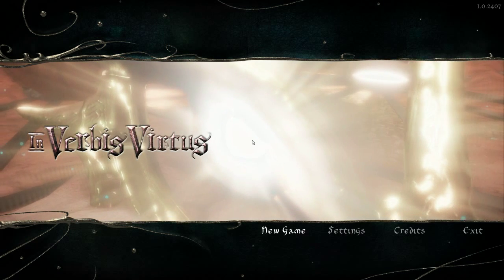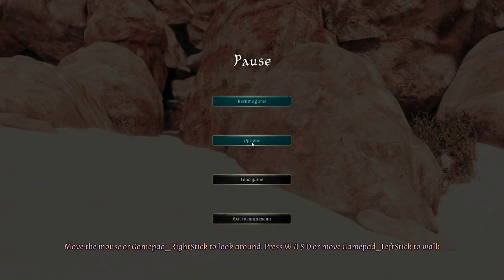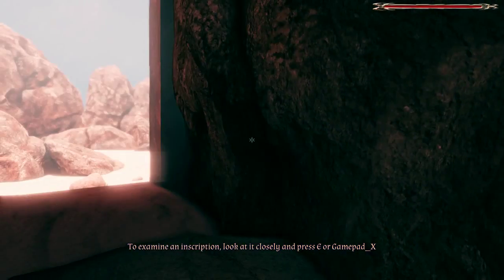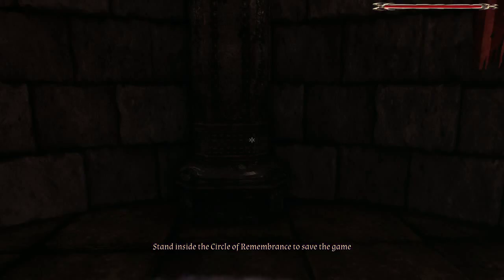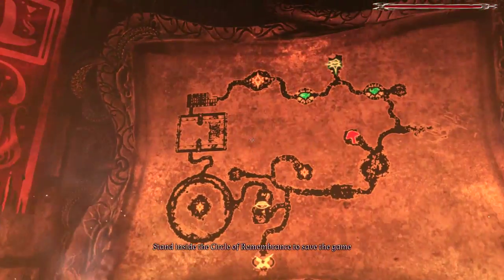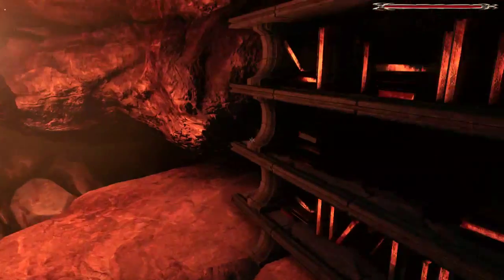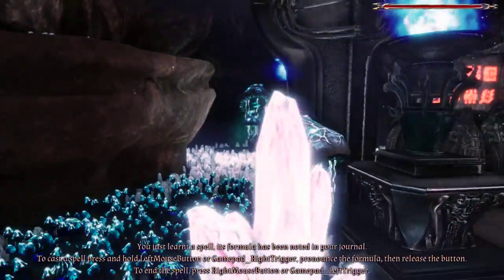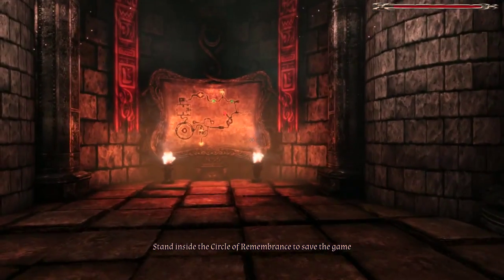Pasta plays In Verbis Virtus Ep01 - Lumeh Tial | In Verbis Virtus blind playthrough and gameplay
In Verbis Virtus:
Use your real voice to cast spells in In Verbis Virtus, a fantasy adventure unlike any other.
Step into the shoes of a wizard in search of an ancient power. Explore a lost temple, making your way through forgotten chambers brimming with unspeakable beauty and terror. Unlock spells and use them to solve the temple’s enigmas and battle the monsters that lurk in its depths.

In today's first episode, I get to learn the key feature of the game, casting the spells with my own voice. How exciting!